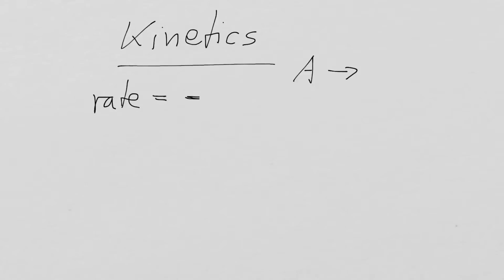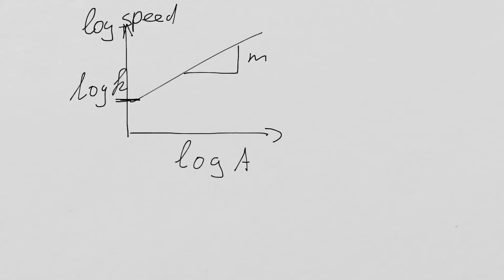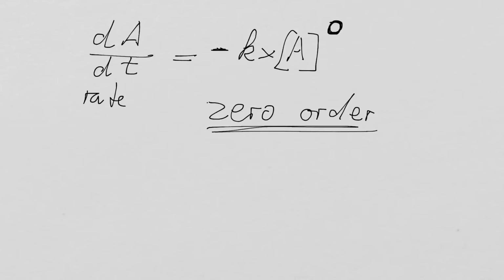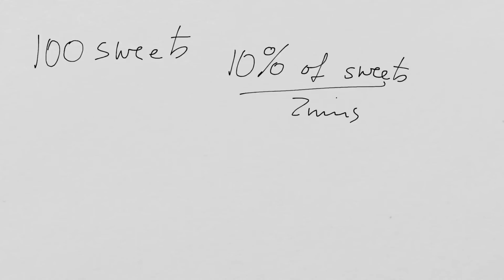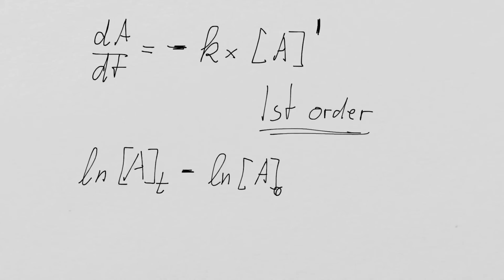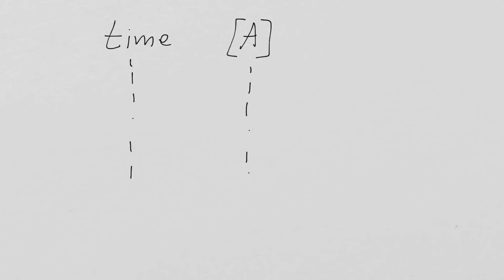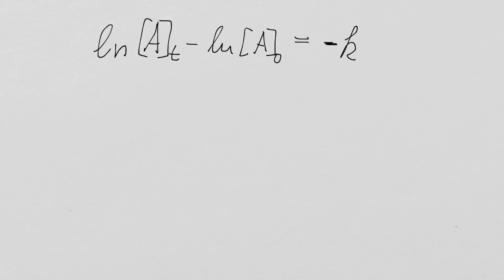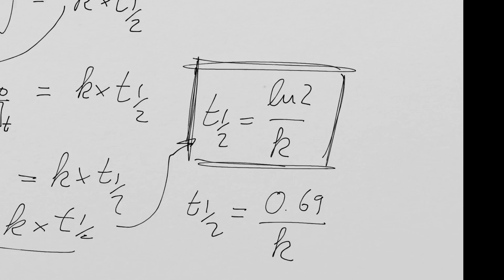Session week 19 - zero and first order reaction